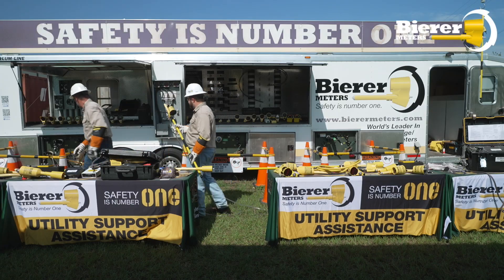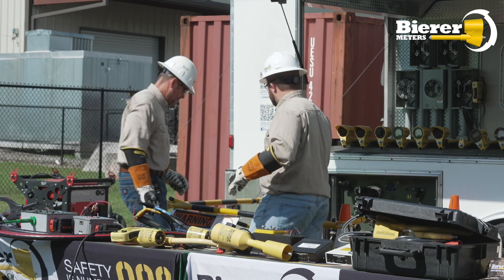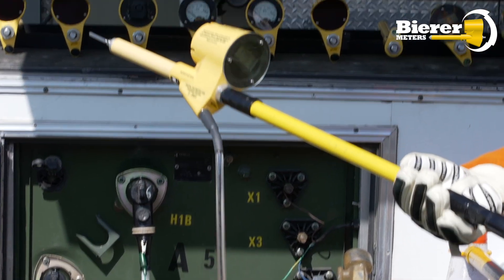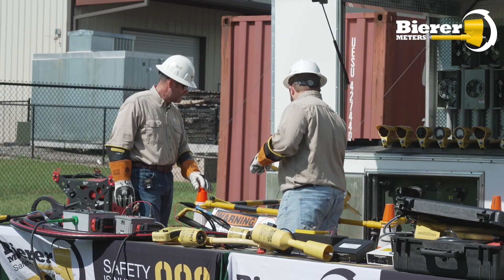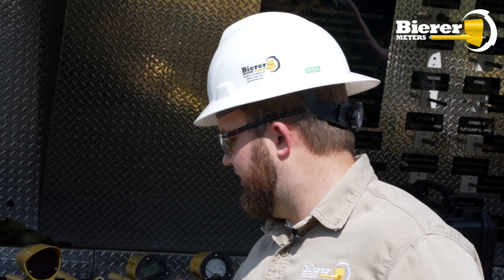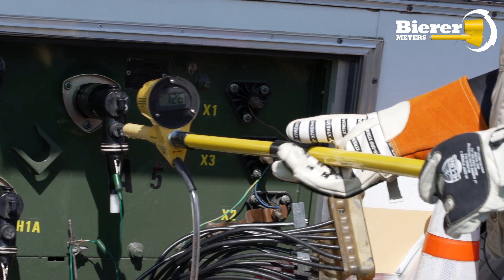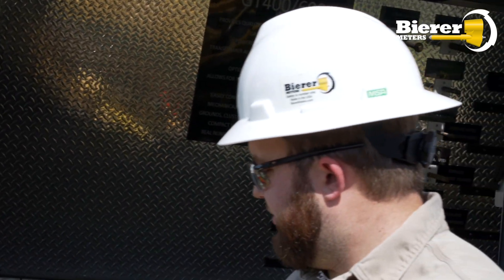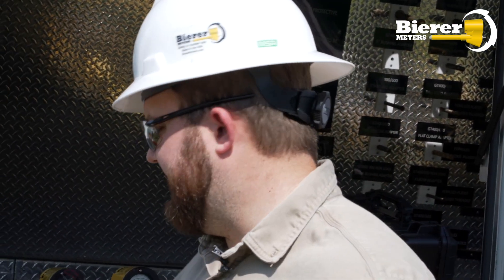Bierer Meters Safety Training: Phasing Capacitive Test Points PD25/50 Corded Digital Voltmeter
PD25/50 Series Corded Digital Phasing Voltmeter w Joe Bierer, Executive Vice President with Bierer Meters, reviewing and training all the PD25/50 Series Meter's capabilities as Bierer Meters' Flag Ship Multimeter.

Check out our industry exclusive 30 Day Tool Trial, for any Bierer Meters Products.

Email Brent at to partner up with the ECOS nationwide grassroots electrical utility industry's safety coalition, and receive all ECOS Linemen Safety National Webinar monthly announcements, and at no cost all LSNW recordings, to present your LSNW topic, your company's logo added to the ECOS Partnership Logo, to attend live at any LSNW, to share your ECOS Live Wire Story on a podcast, or to receive Bierer Meters' unique industry changing no cost 3 session all day Lineworker Safety and Tool Competence Workshop, curriculum, and custom tailor your Line Crew’s experience.

ElectricCultureOfSafety.com

Bierer Meters Family Owned and Operated USA Made since 1987
BiererMeters.com

ElectricCultureOfSafety.com